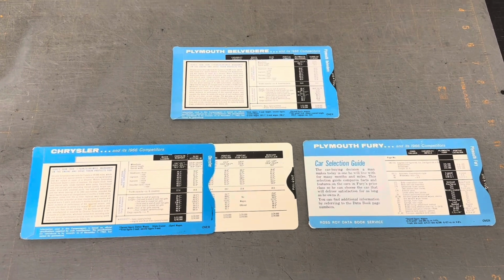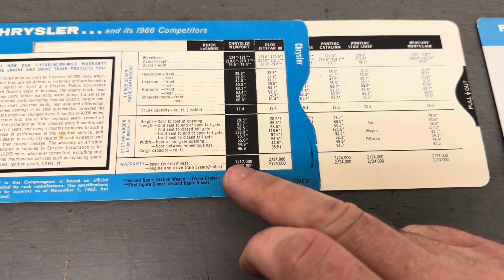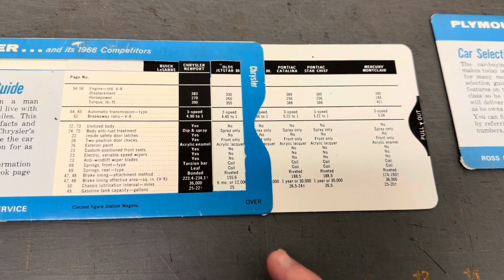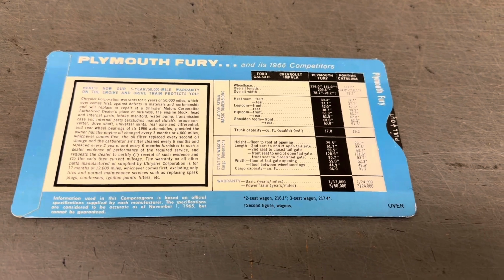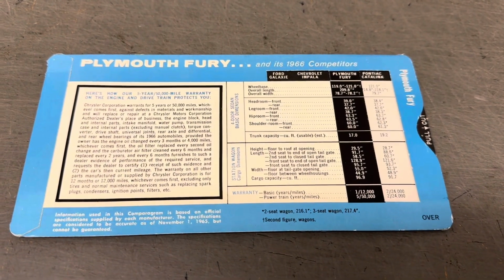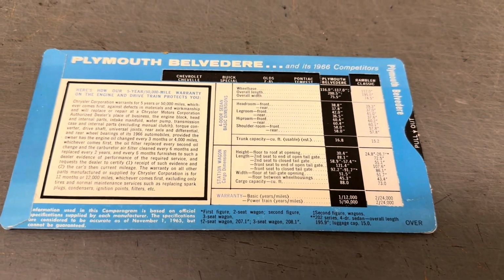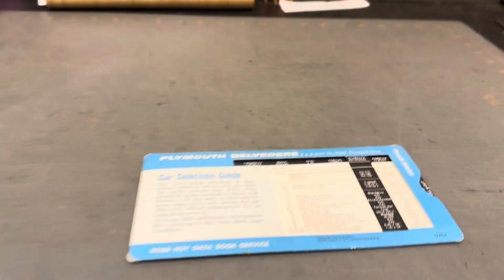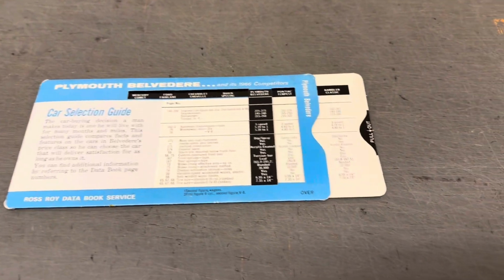Chrysler Shows You How VASTLY Superior They Are To Brand X! Fury And Belvedere Comparison Guide!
In this video we show you some cool Chrysler ad copy we found in some of the older dealer paperwork we found.  This is a comparison guide they put out to show customers how vastly superior a Plymouth Chrysler product is to a Chevrolet Impala, Pontiac Catalina, Rambler, Tempest, Ford Galaxie, Mercury Comet, Chevy Chevelle, Buick Special, and Ford Fairlane.  Always learn something new going through this stuff and we hope you enjoy it!